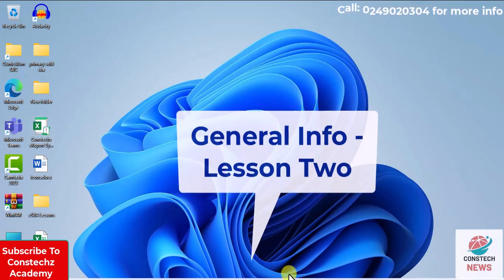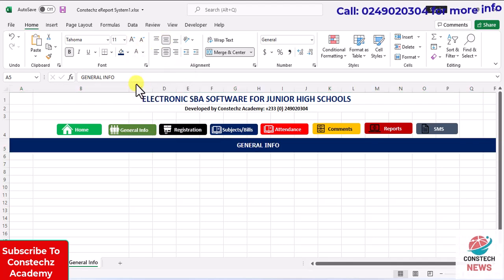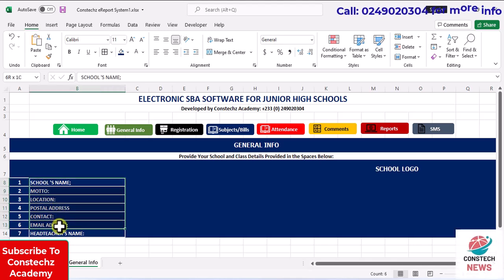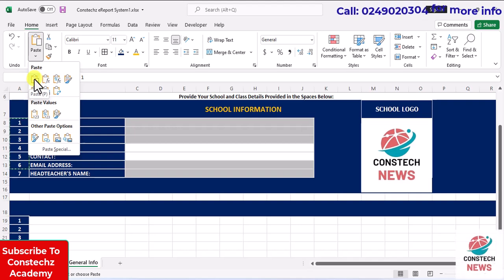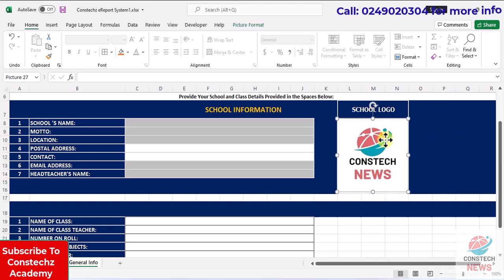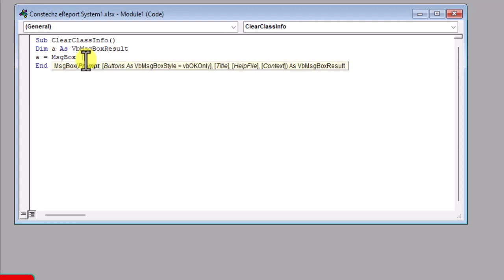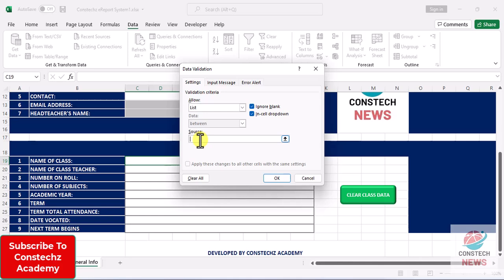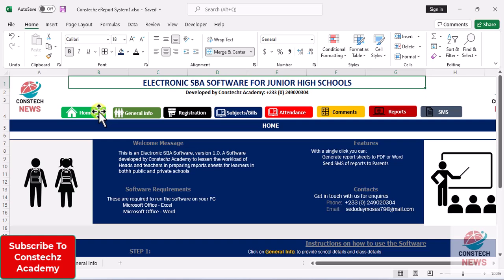02 General Info Lesson Two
Here, we are designing the General Info sheet to accommodate the necessary information about the school.